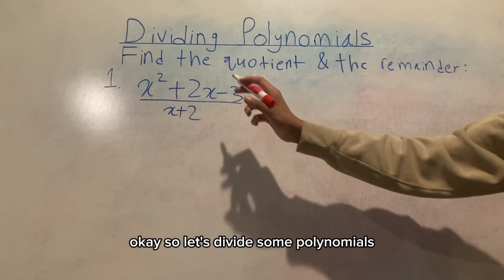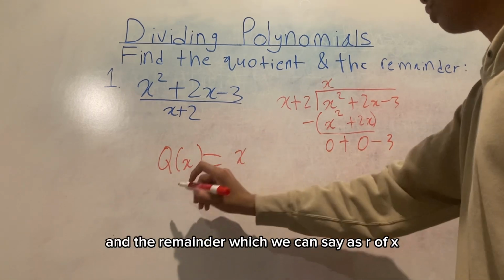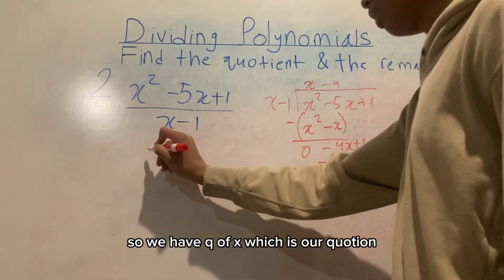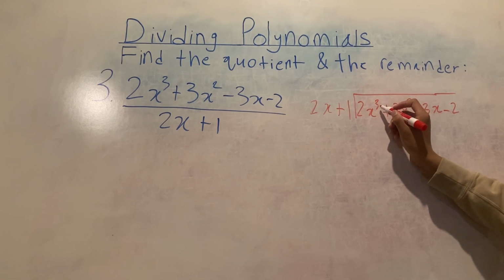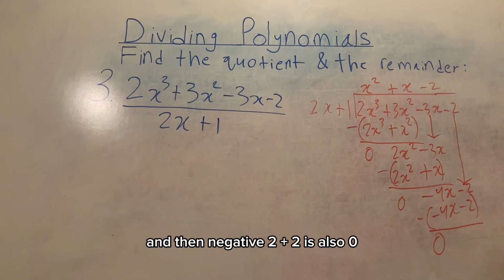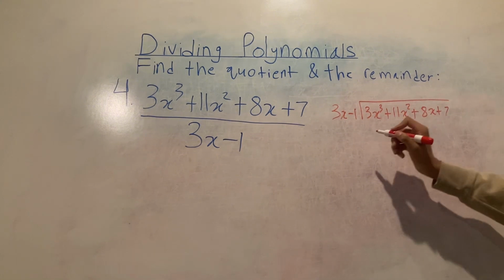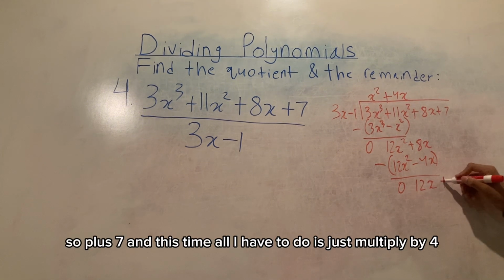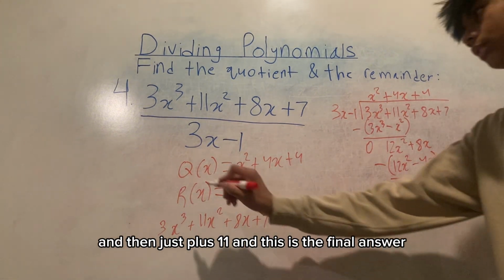Dividing Polynomials (Long Division)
This video will teach you how to divide polynomials using long division.